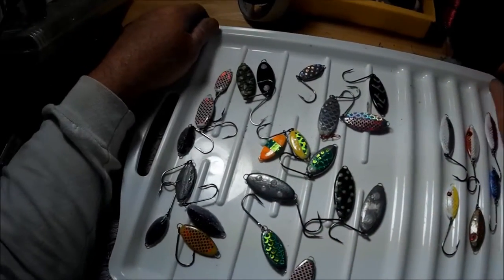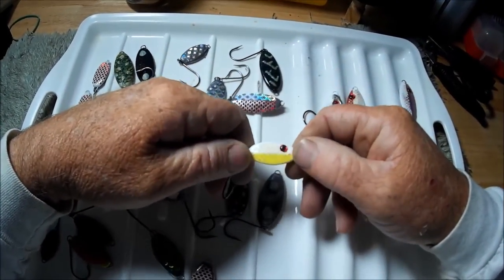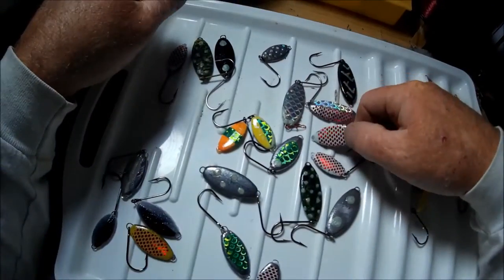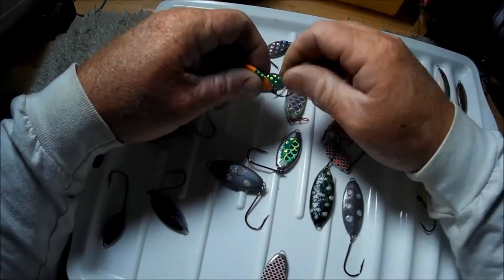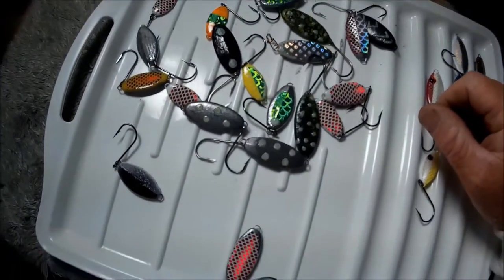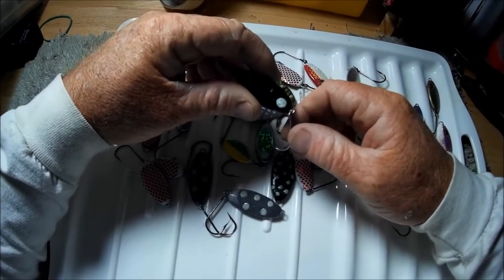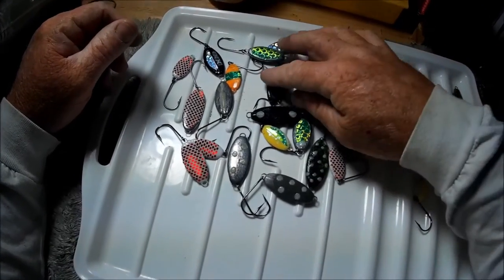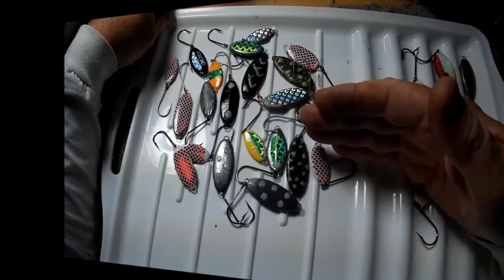Slab Spoon painting; Does color matter in dark waters?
"A JETTYWOLF MOMENT"

-Promised a follow-up on painting IE: "Decorating" my newly poured Slab Spoons. well here's a few. Which poses the question; "Does color even matter in the deep, dark, tannin stained, dirty, St. Johns River???

Tell me (locals) what you think.